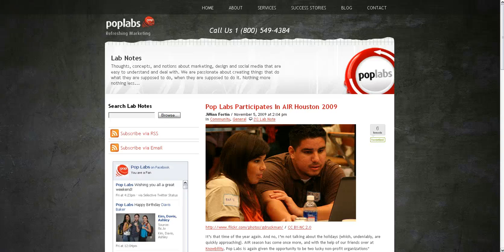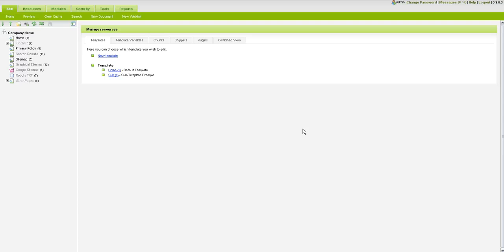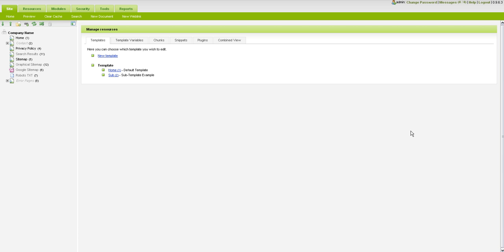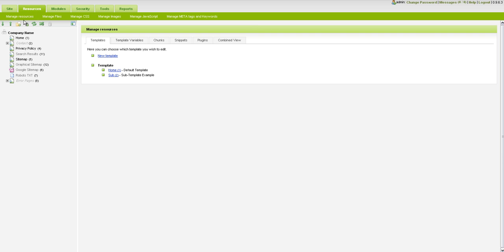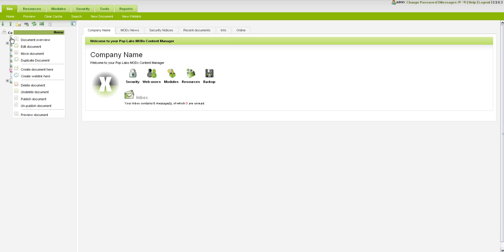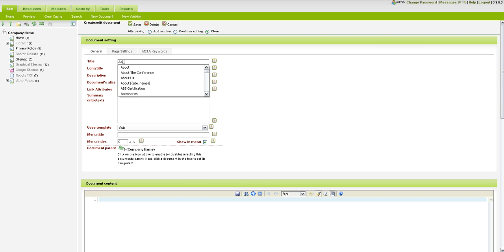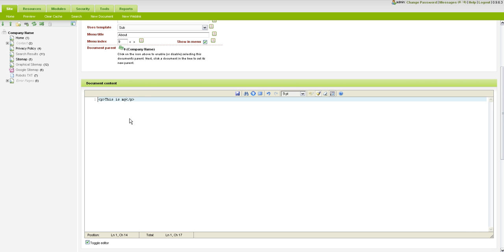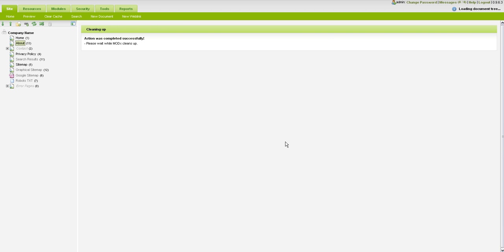Modx Monday Screencast #2